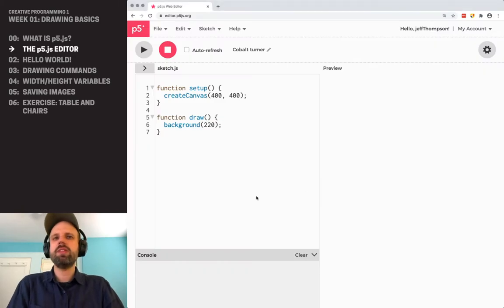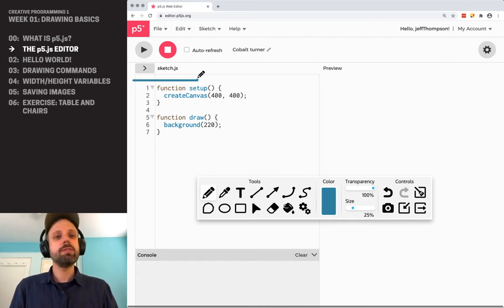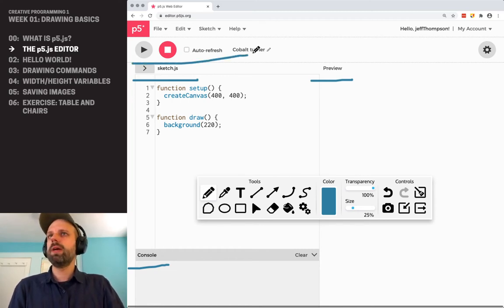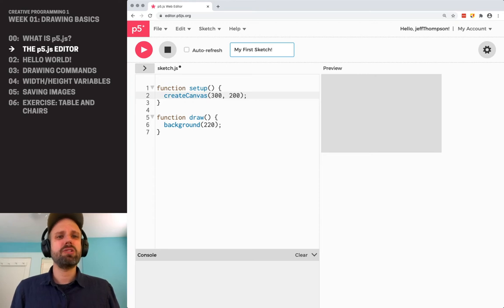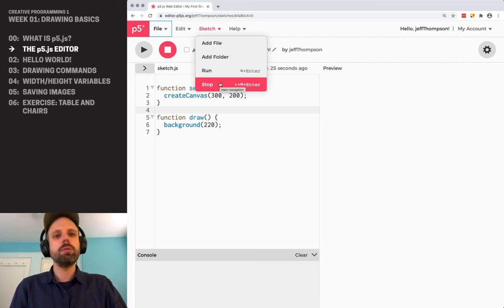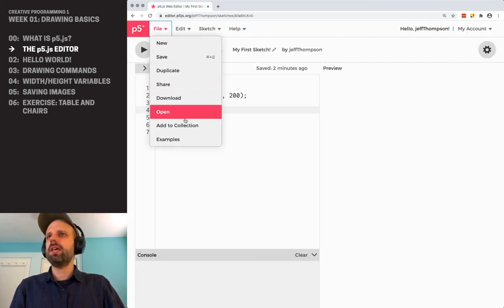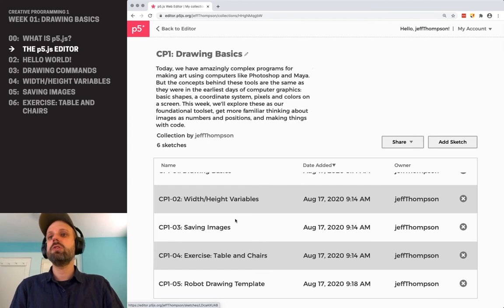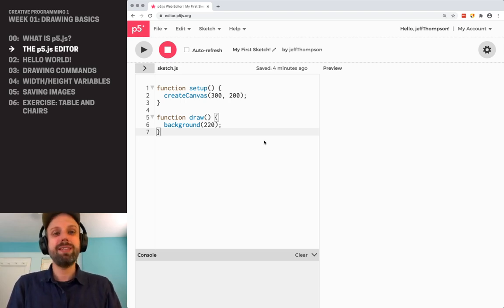CP1: Drawing Basics – The p5.js Editor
You can write p5.js code in two ways: either on your computer in a text editor (we'll cover that later) or in the amazing online editor. This allows you to write and run your code, save it online, and share it with others!